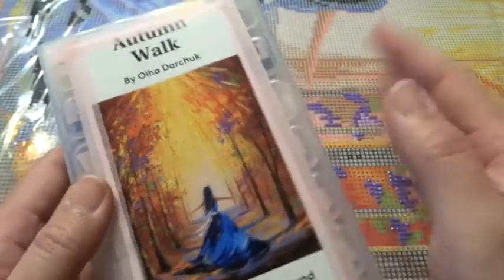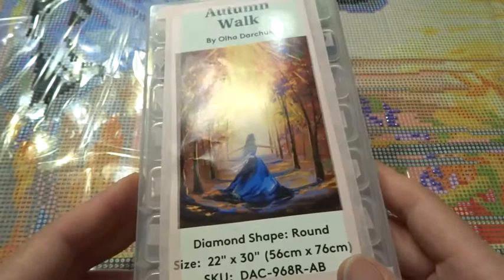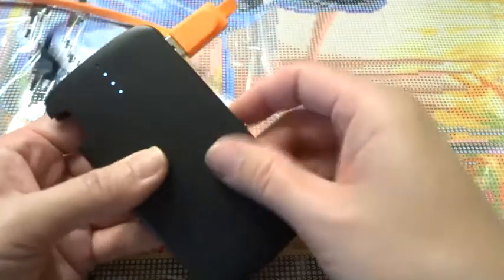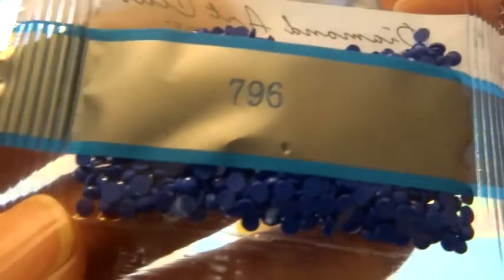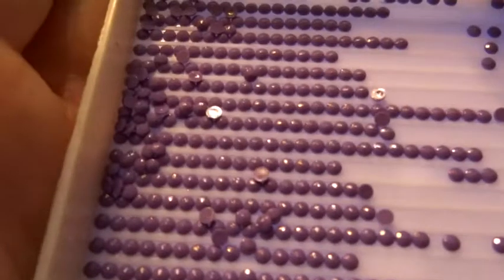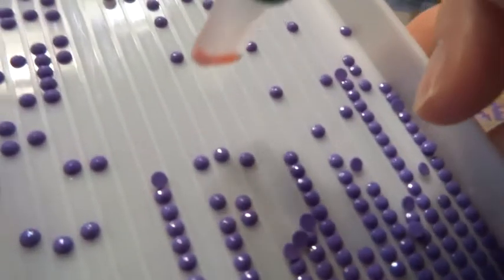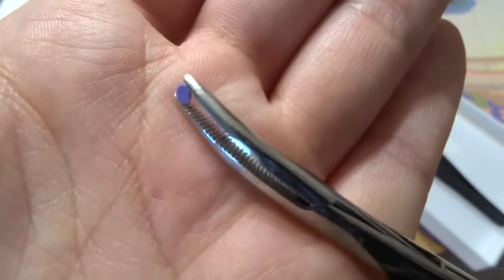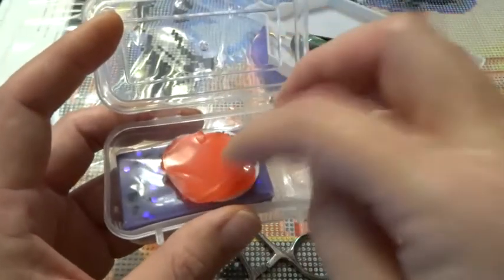Diamond Painting - Getting Started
Quick overview on how to get started with Diamond Painting